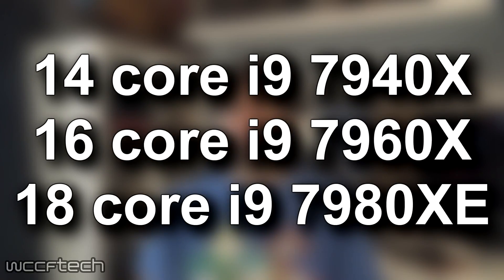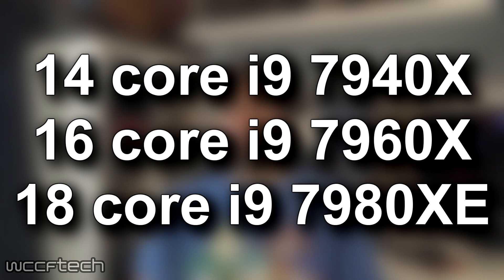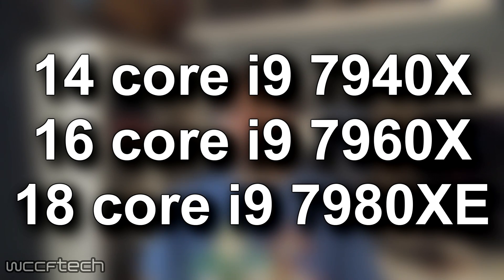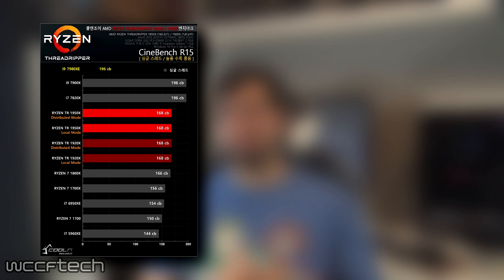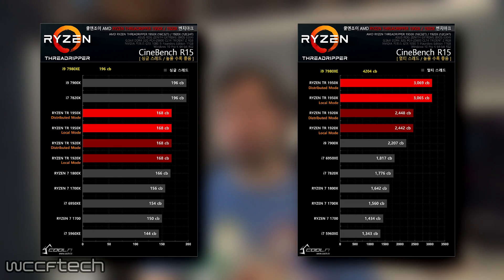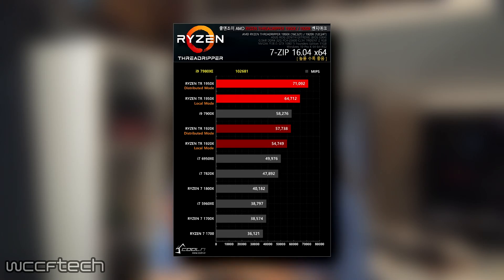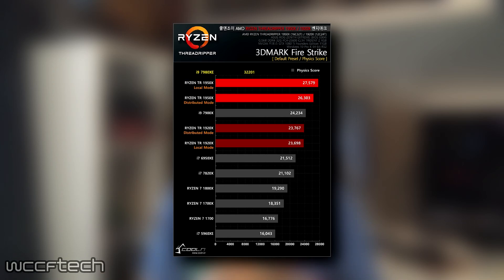Intel's 18 Monster Kills In Leaked Benchmarks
Intel’s HCC based Skylake X parts will officially launch next week on the 25th of September. These include the 14 core i9 7940X, 16 core i9 7960X and 18 core i9 7980XE. Although as is always the case with these launches, someone somewhere out there managed to get their hands on Intel’s big daddy chip early and proceeded to benchmark the snot out of it and we’ve got the numbers for you.